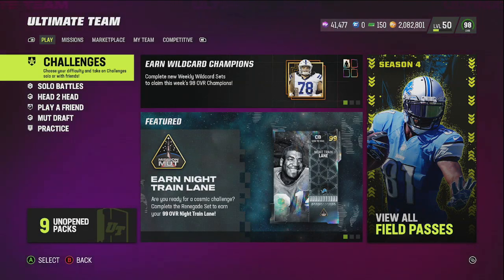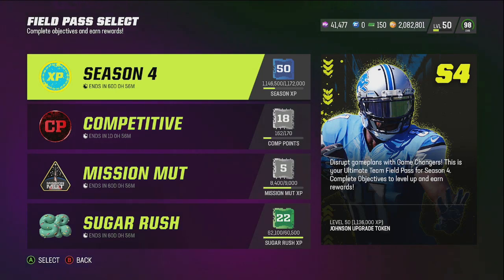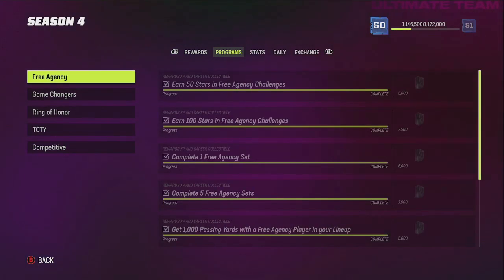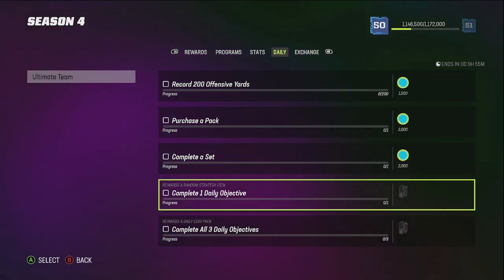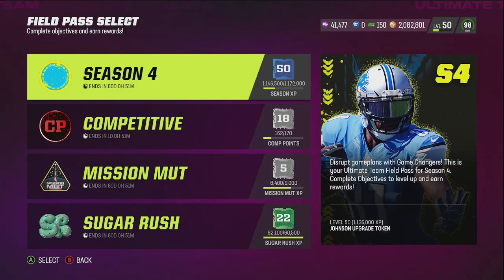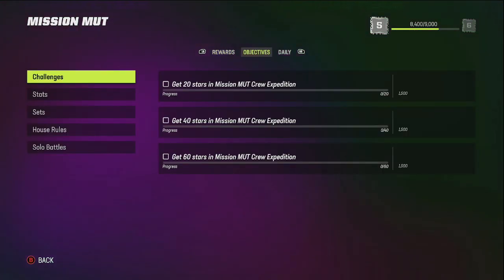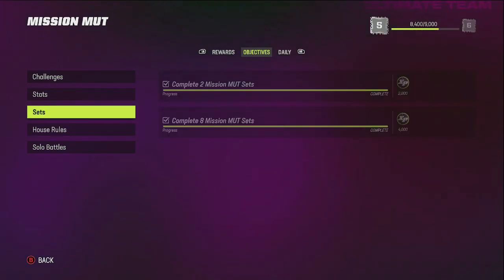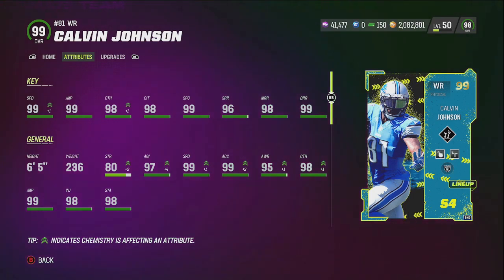I Unlocked FREE 99 OVR Calvin! Fastest Way To Unlock 99 OVR Calvin! What Abilities To Use!!??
I unlocked 99 Overall Calvin!! I will show you the Best/Fastest way to Unlock him!! Let's see what the best abilities are to use on him!!!

Follow the TrayWay, I'll never lead you astray!!